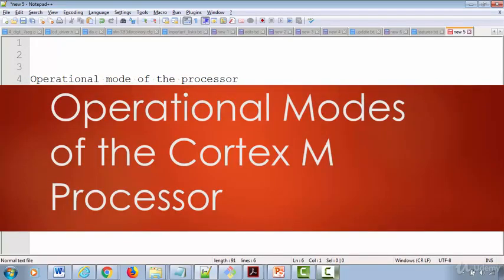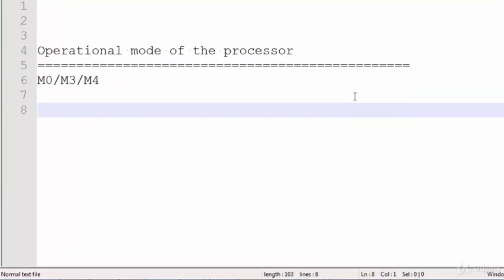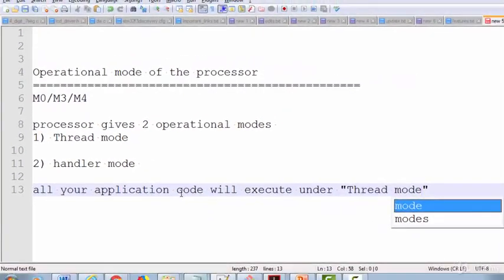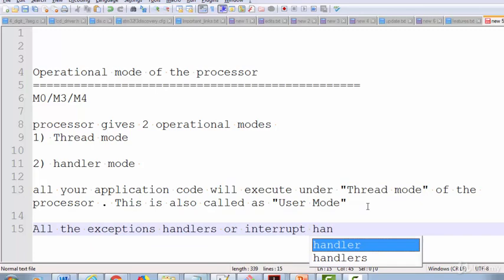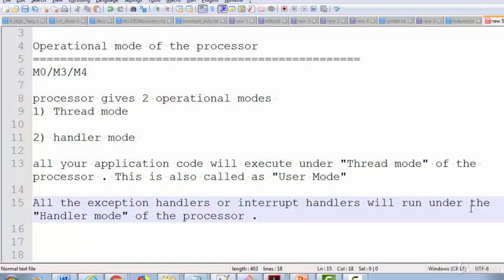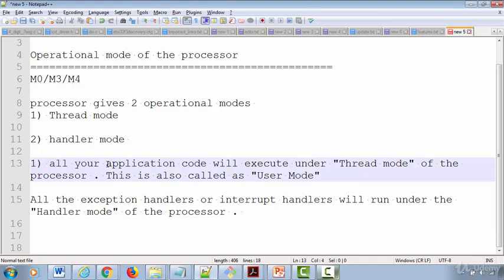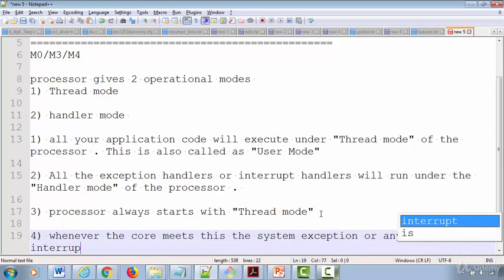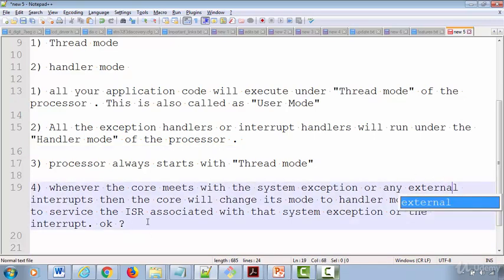002 Operational Modes of the Cortex Mx Processor